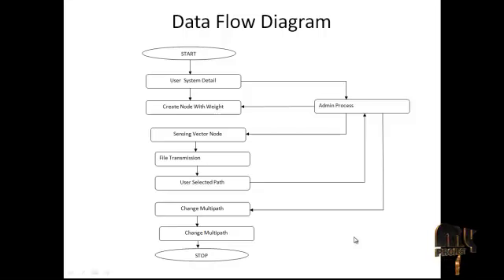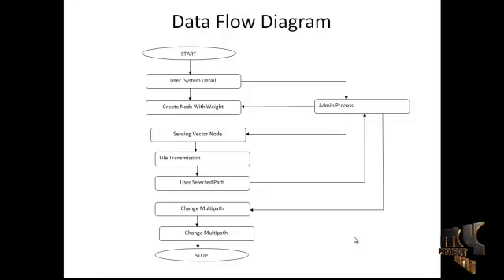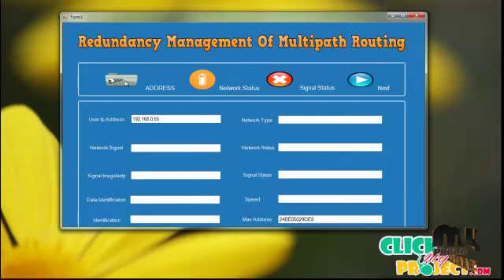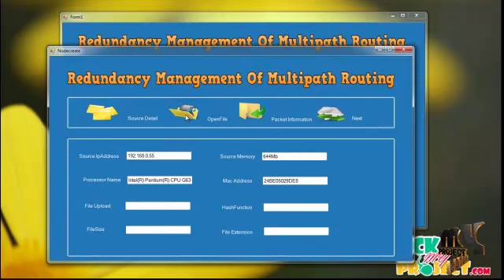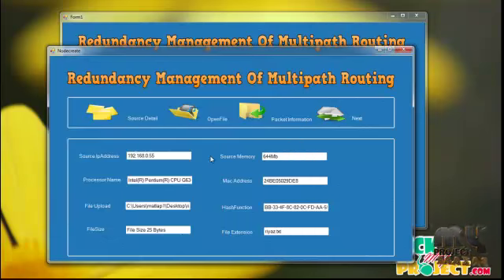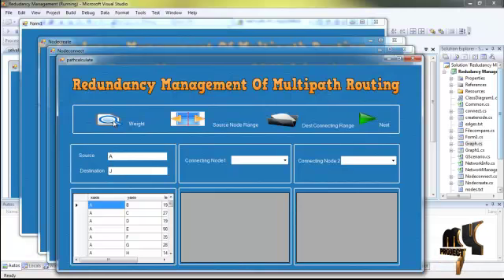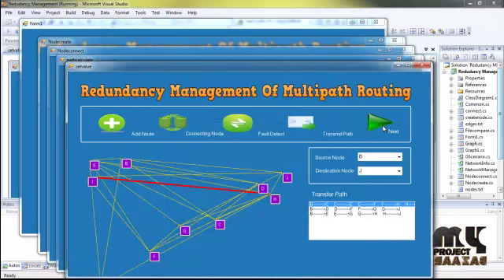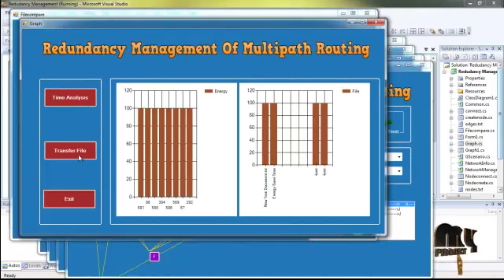Final Year Projects | Redundancy Management of Multipath Routing for Intrusion Tolerance